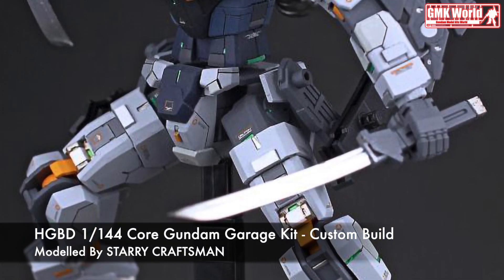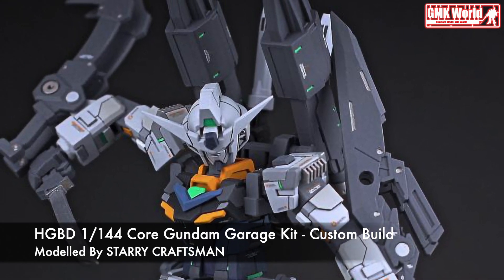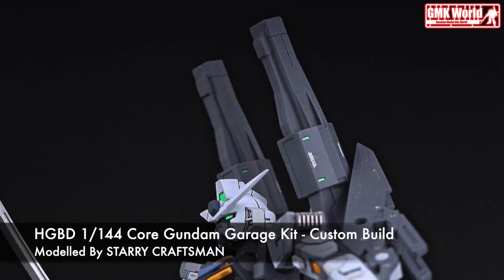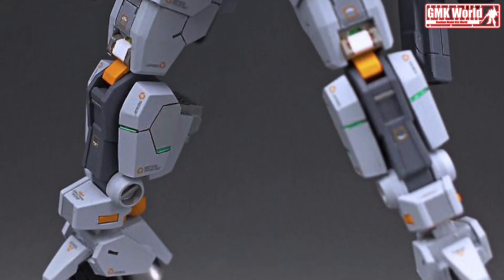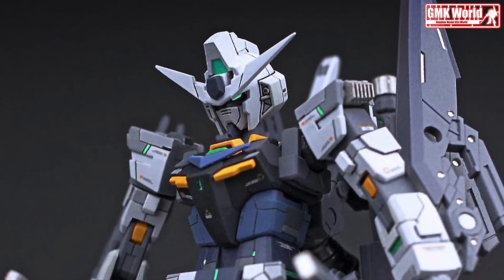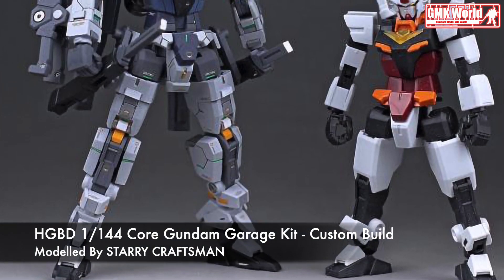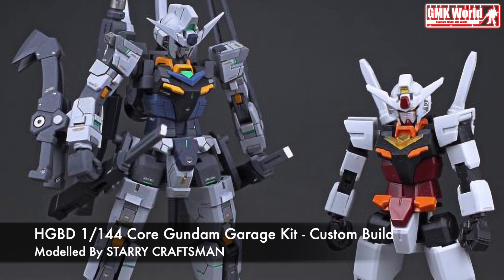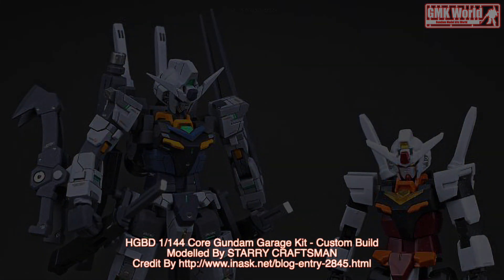HGBD 1/144 Core Gundam Garage Kit - Custom Build(コアガンダム)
Modelled By STARRY CRAFTSMAN

The PFF-X7 Core Gundam (コアガンダム?) is a Gunpla appearing in Gundam Build Divers Re:RISE. Based on the RX-78-2 Gundam, it is built and piloted by Hiroto Kuga.